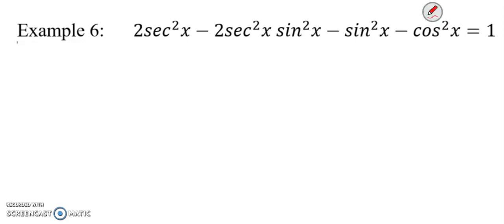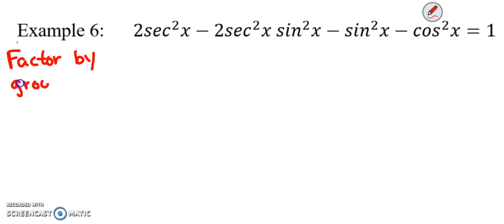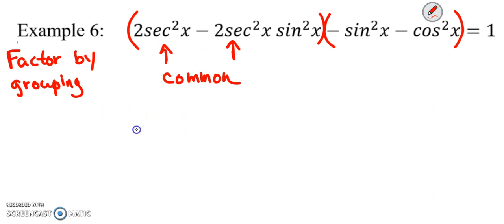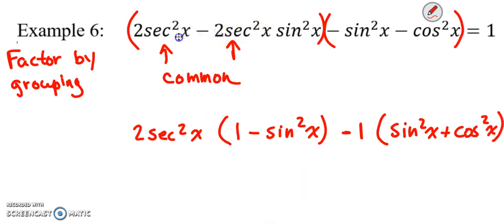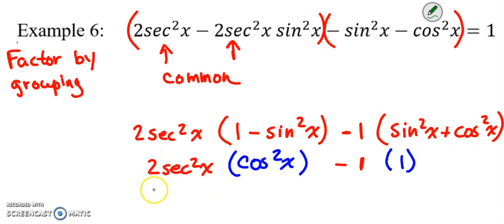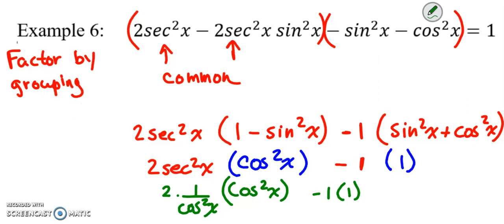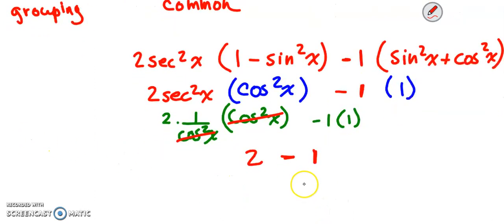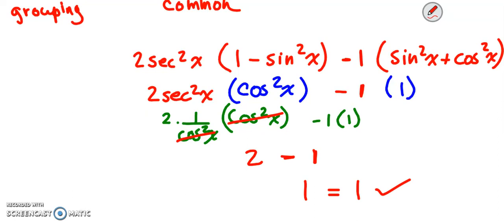Verifying Example 6 Day 2